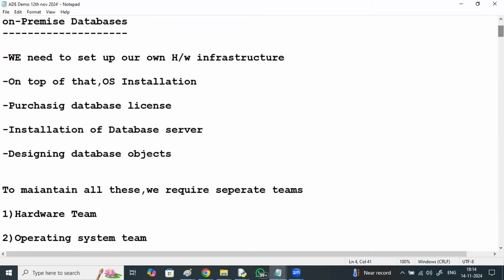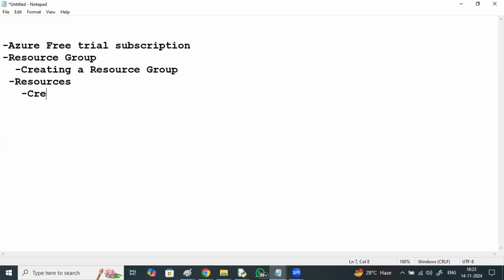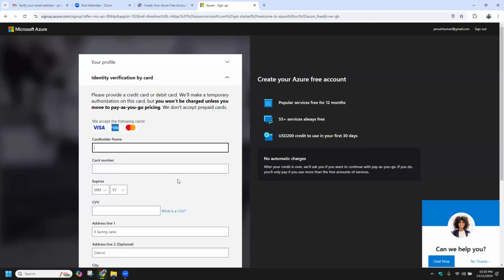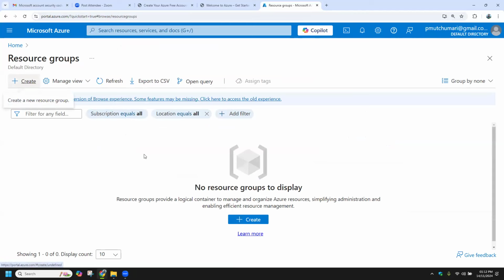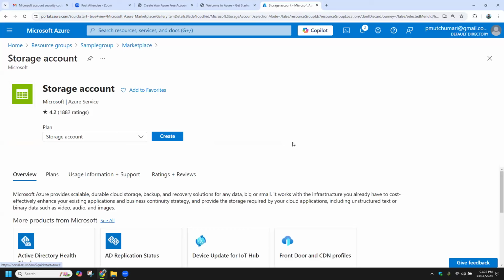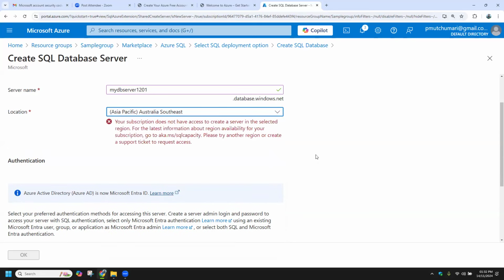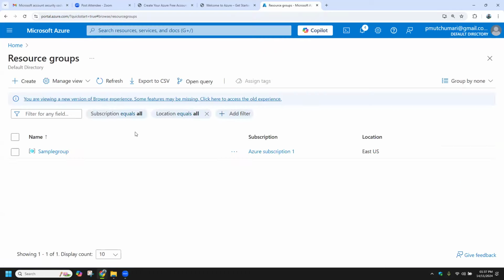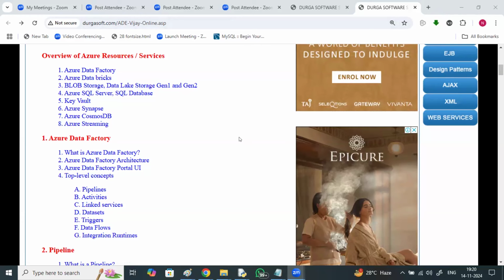AZURE DATA ENGINEERING tutorials || Demo - 3 || by Mr. N. Vijay Sunder Sagar On 14-11-2024 @6PM IST